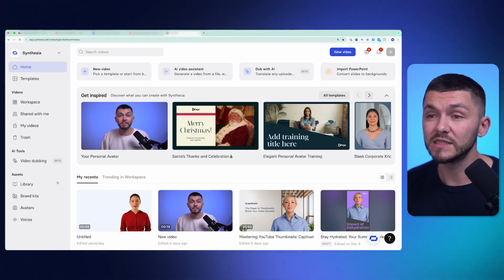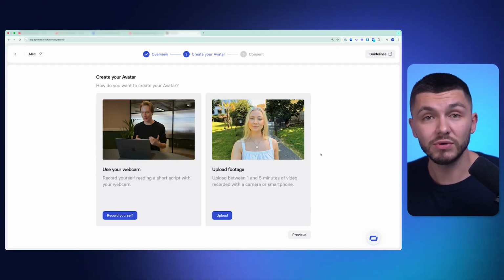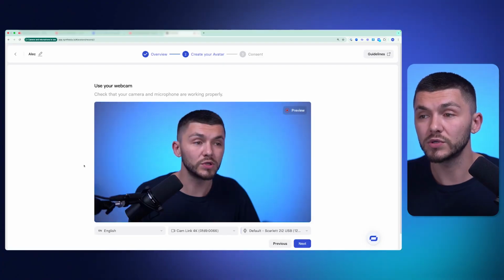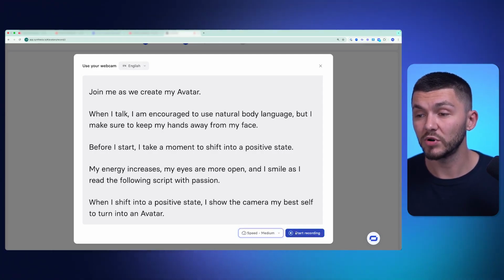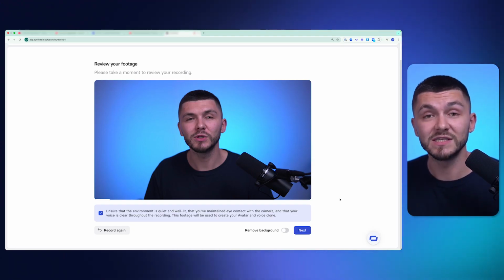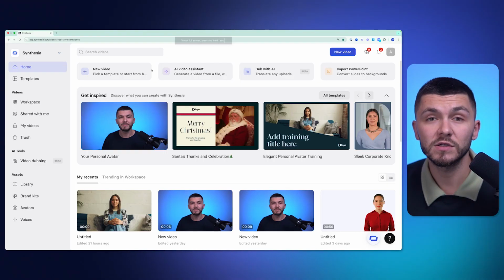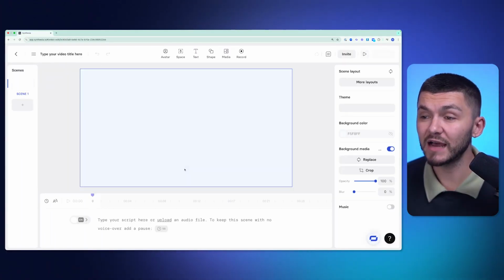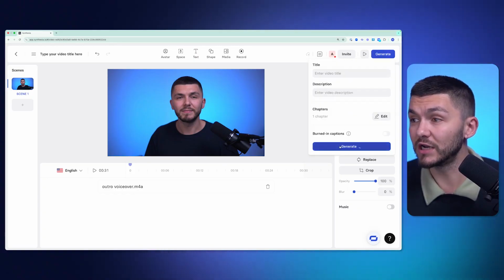AI Avatar vs. Real Human – Can You Tell the Difference? 🤔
Can you spot the difference between an AI avatar and a real human? 🤯 In this video, I put Synthesia’s AI avatars to the test against real footage—will you be able to tell which one is which? Watch till the end and comment your guess! 👇

AI avatar vs real human

Can you spot the AI?

Best AI avatar software

Real vs AI deepfake

AI-generated avatars

Synthesia AI review

Future of AI video

AI vs human comparison